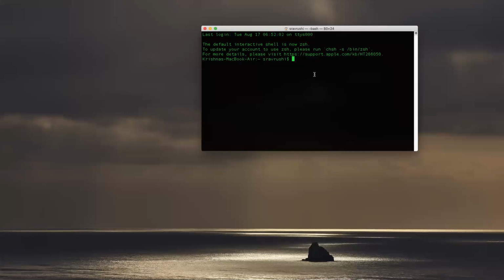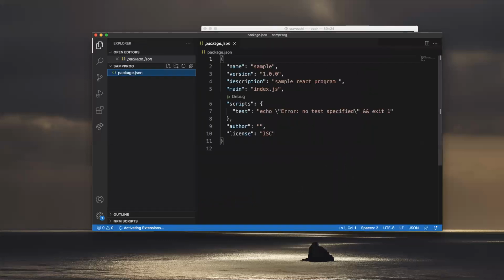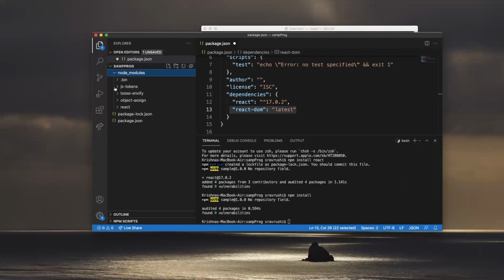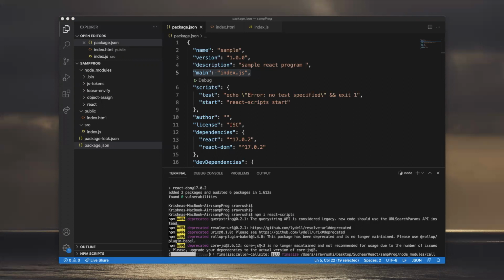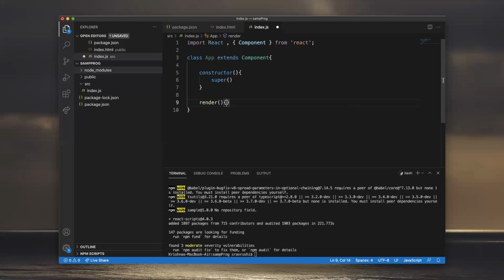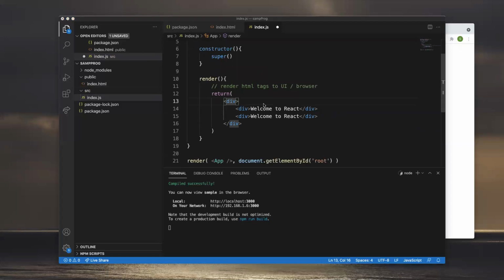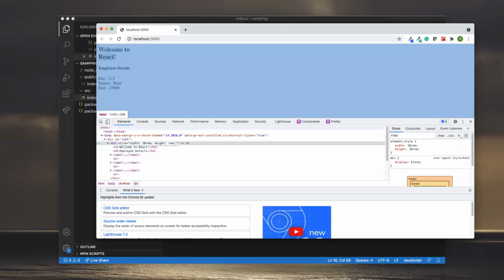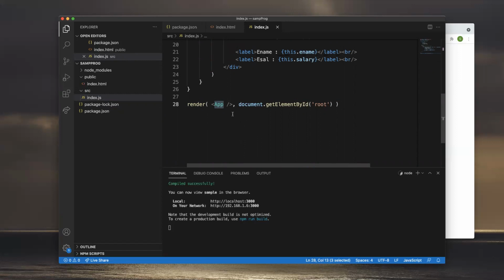React Class component